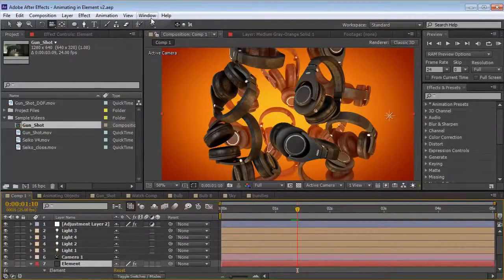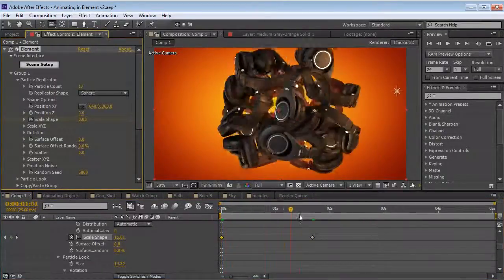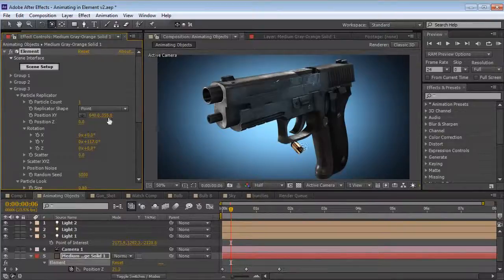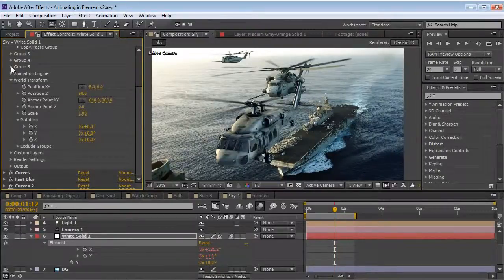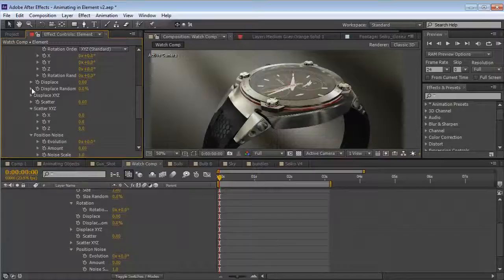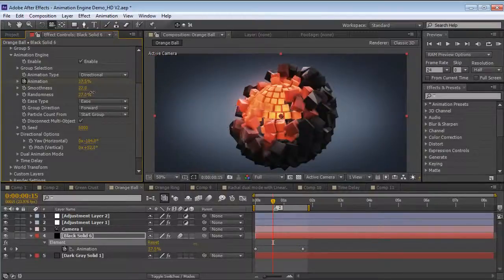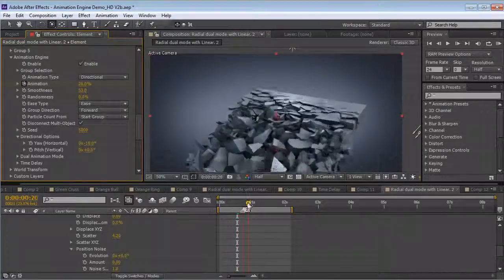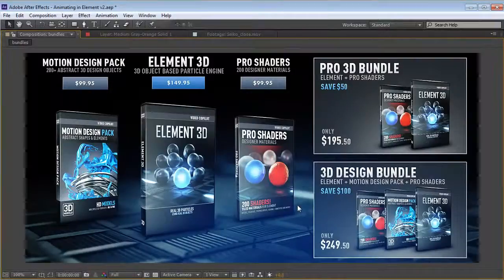Animating in Element 3D